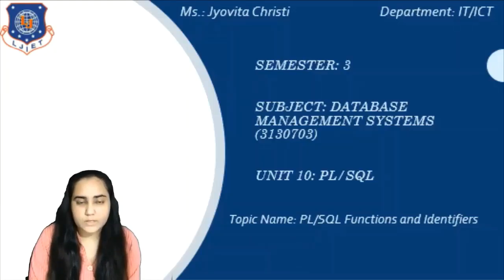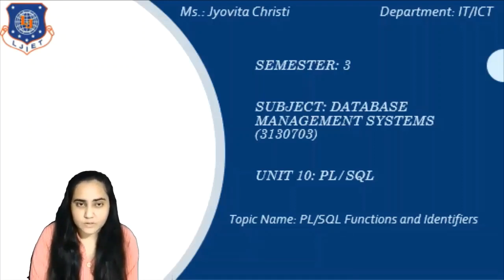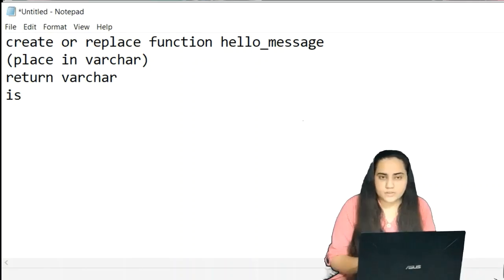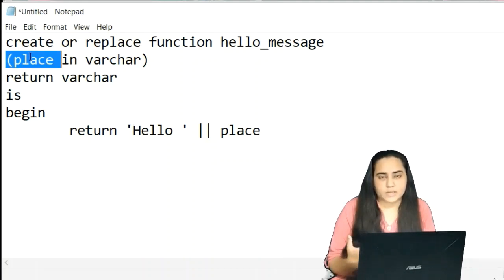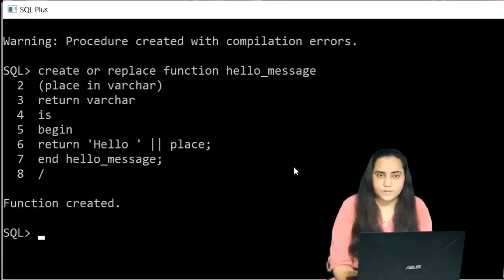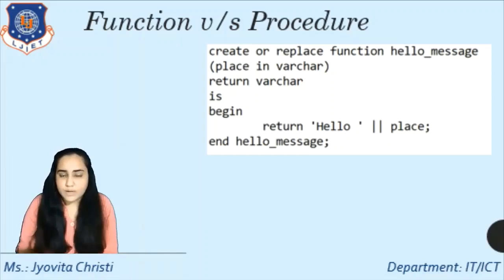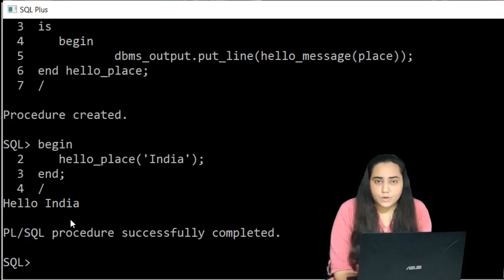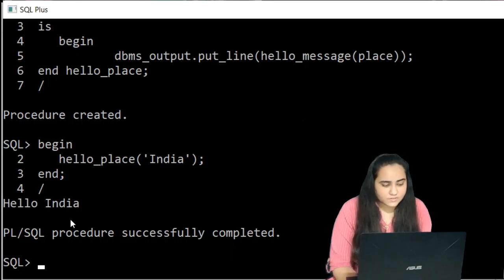PL SQL -Functions and Identifiers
Review Questions:
1. What are functions?
2. What are the advantages of using functions in PL/SQL?
3. Can you call a function from a SQL query?
4. What are the different ways to call a function?
5. What are identifiers?
6. Can identifiers contain special characters?
7. Can identifiers contain numbers?